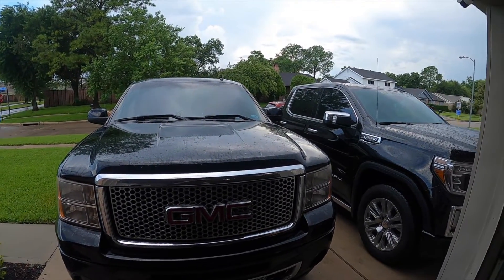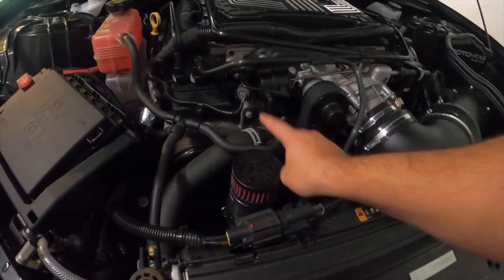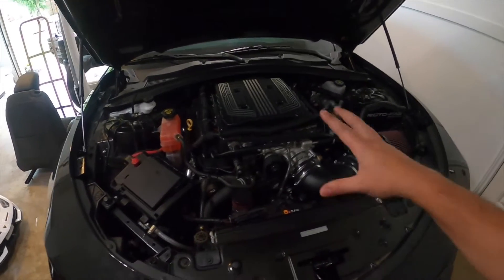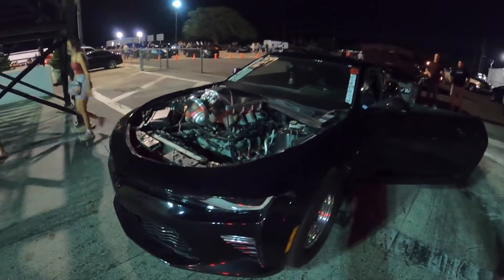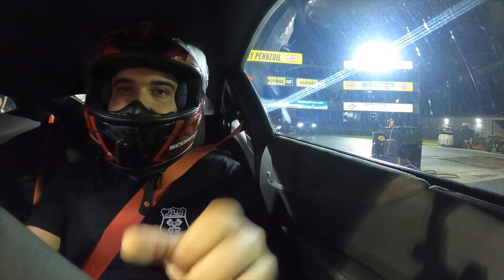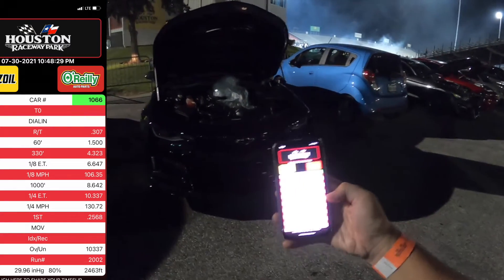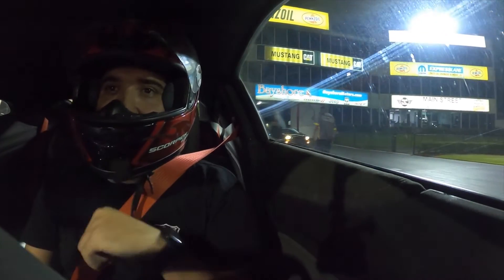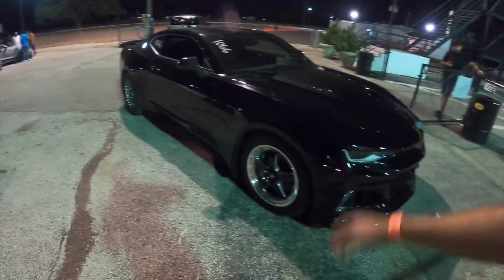Pray Performance Makes my ZL1 Faster!! | Vlog # 440